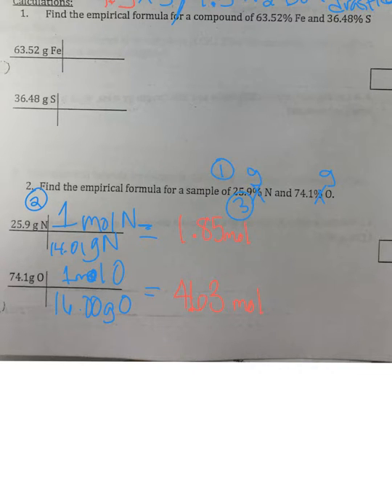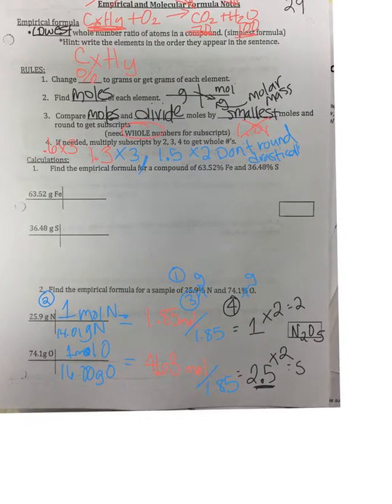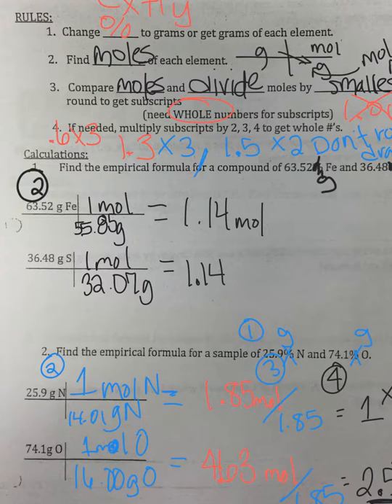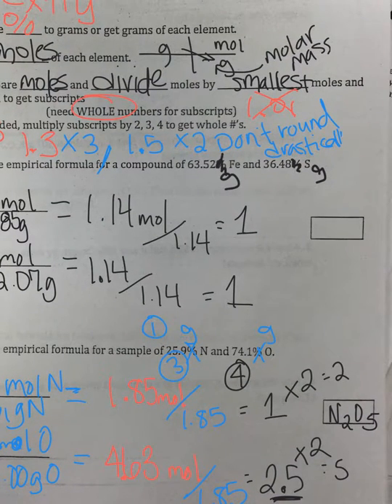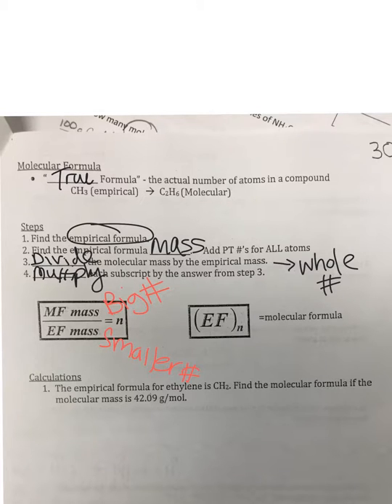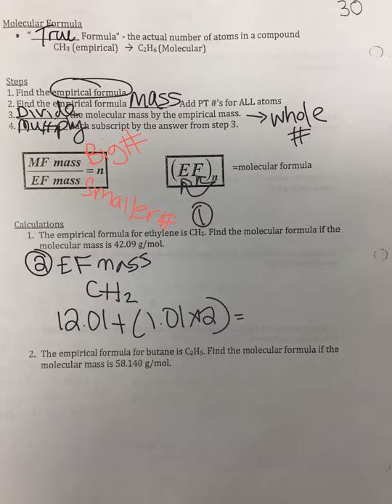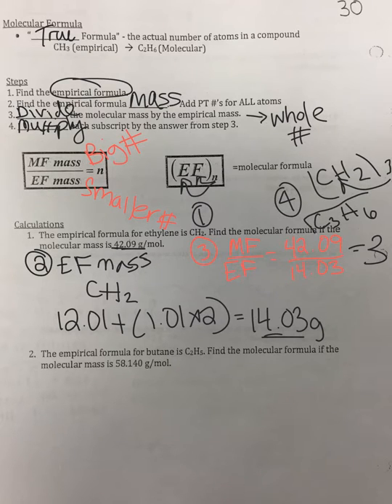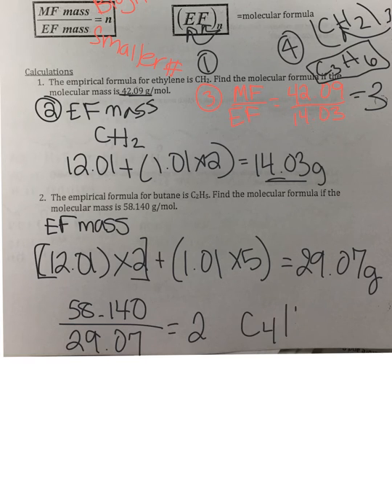Empirical and molecular formulas